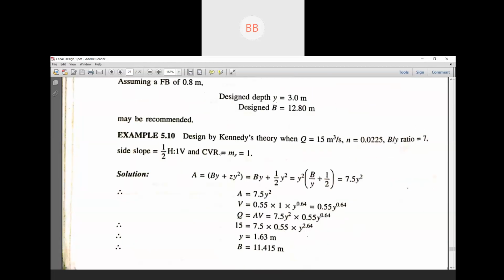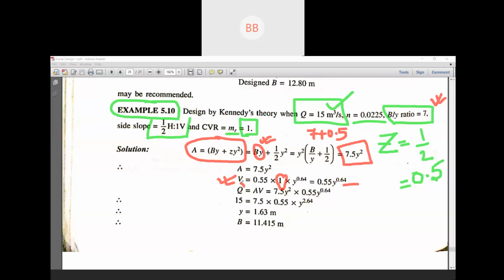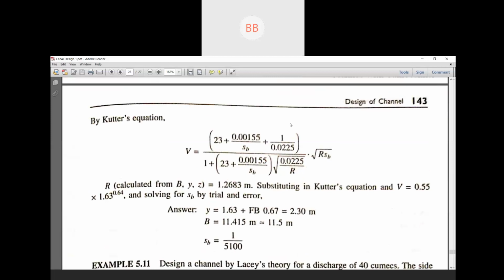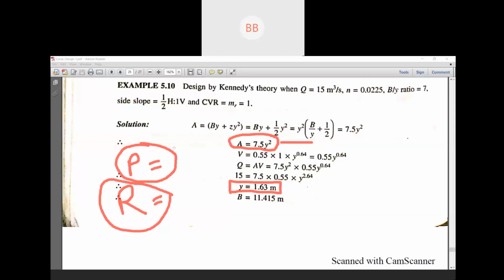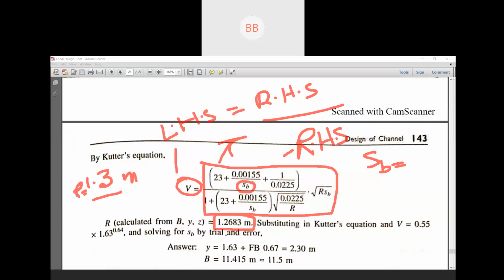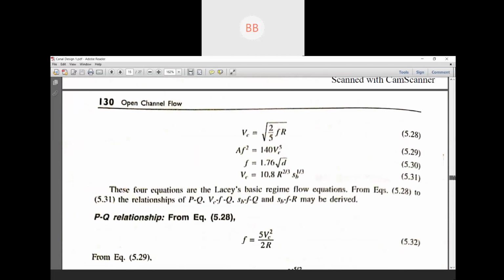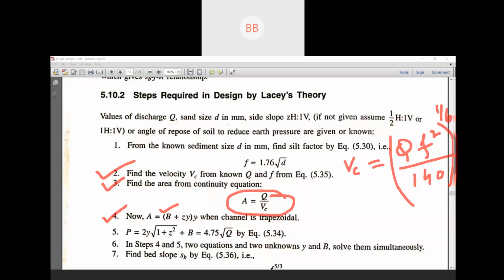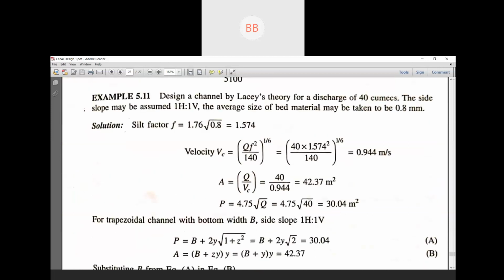OCF A 2020 10 06